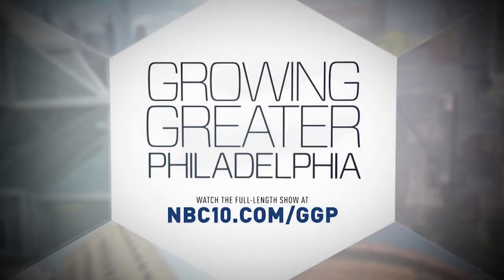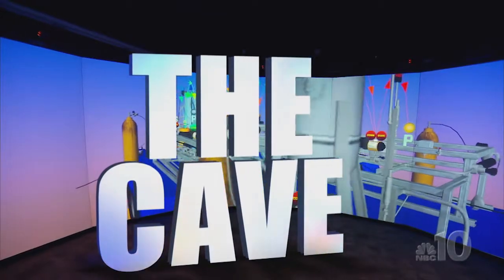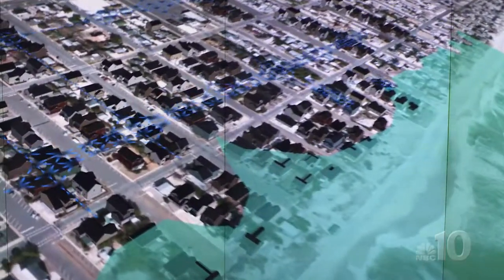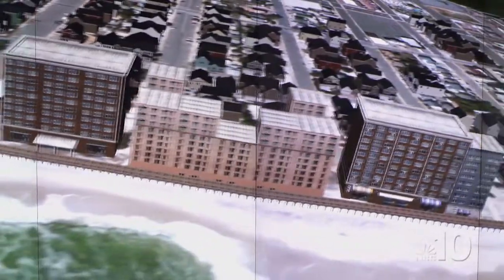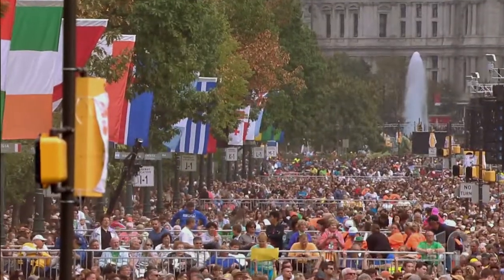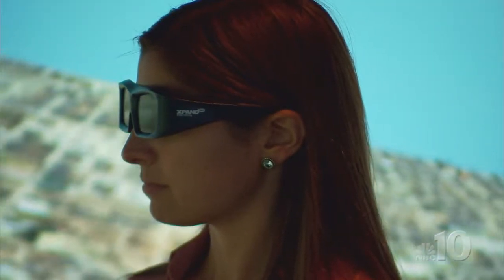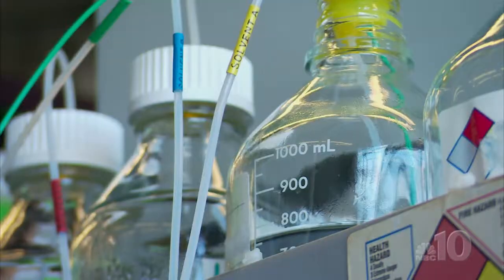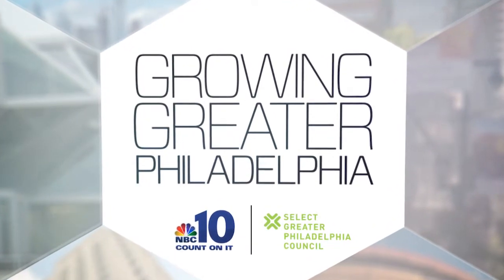Growing Greater Philadelphia: The Cave at Rowan University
Rowan University's virtual reality center, The Cave, is a completely immersive visualization system. Everyone from medical doctors to NASA have tasked the team to help them visualize scenarios that otherwise would be impossible, or take too much time and money to complete.

From the city to the suburbs, our region is thriving. Across Pennsylvania, New Jersey and Delaware, a historical transformation is underway and you're part of it. We're not just fixing up, we're growing up. Businesses are getting bigger and better -- from the mom and pops to the unrivaled -- see it all on Growing Greater Philadelphia, a collaborative initiative between the Chamber’s Select Greater Philadelphia Council and NBC 10.